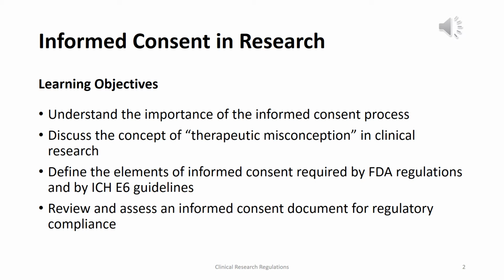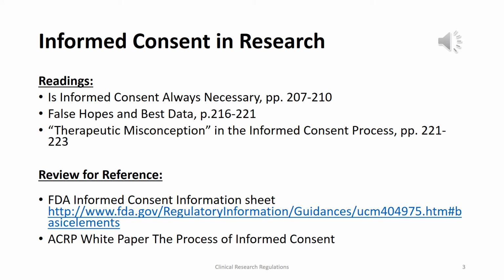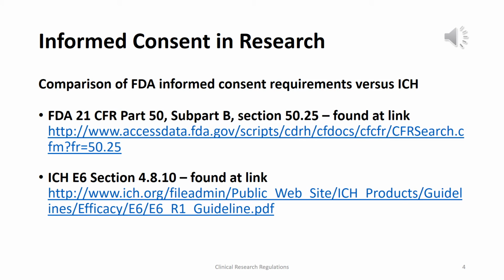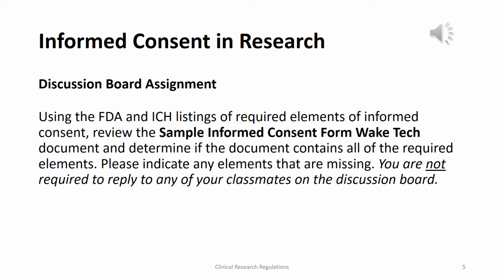Informed Consent in Research